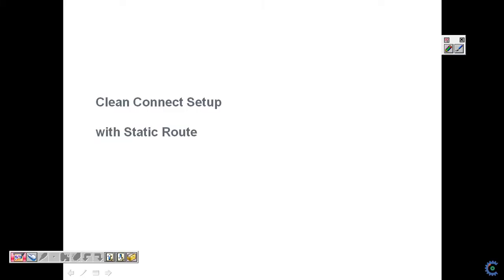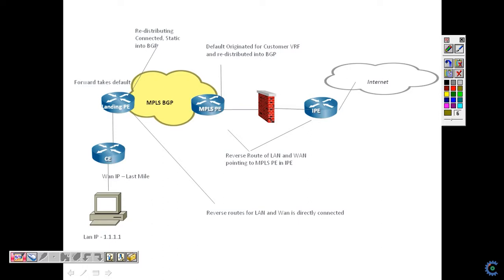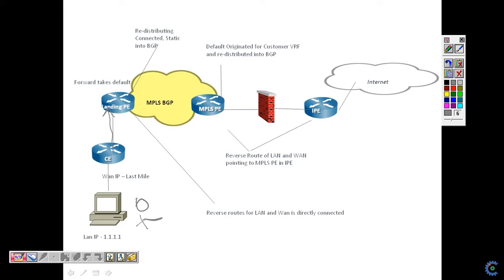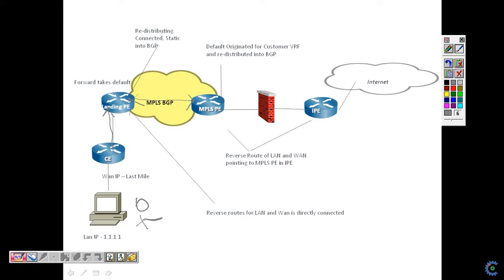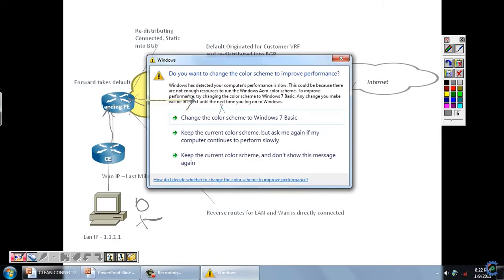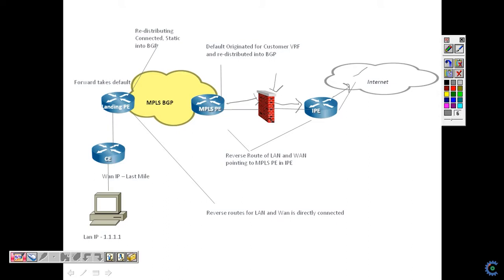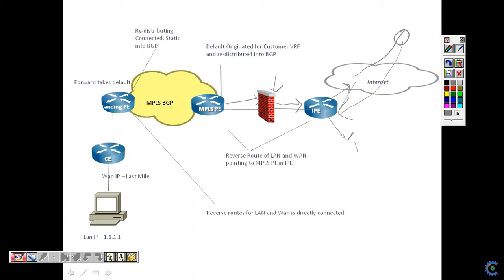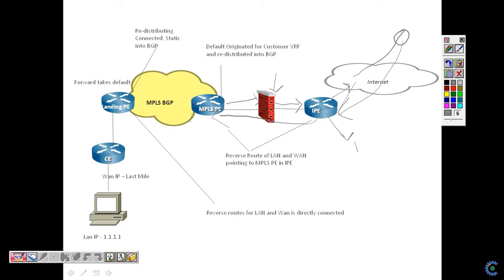CONFIGURING CLOUD BASED FIREWALL USING STATIC ROUTE | TECH HUNTS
How to configure cloud based firewall using static route.
A Tech hunts Presentation.